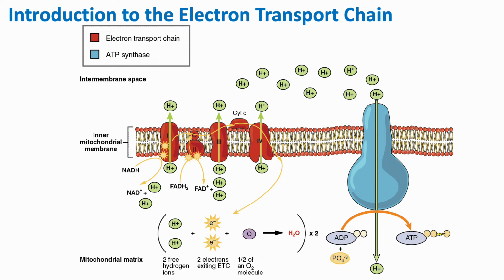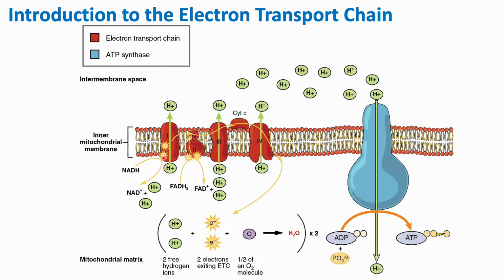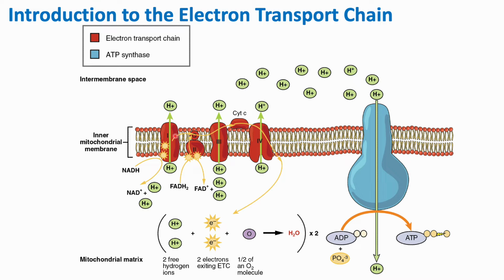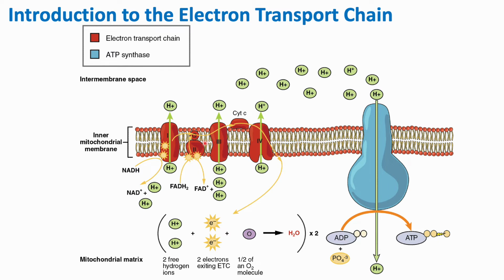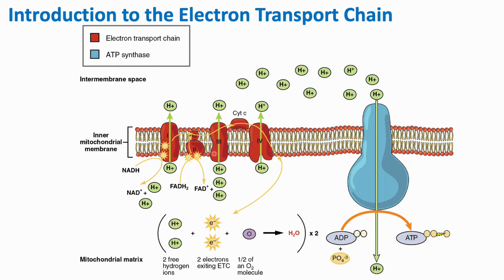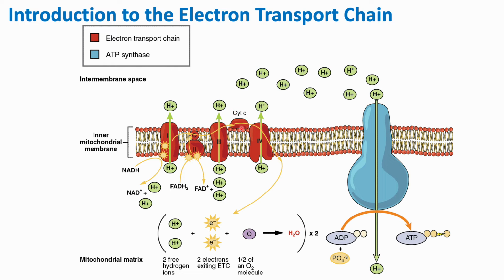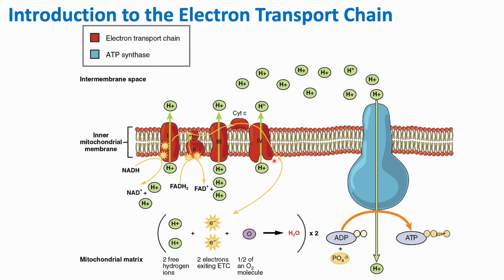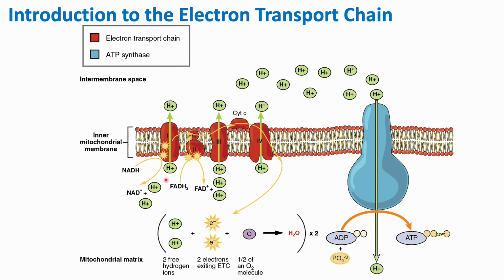Introduction to the Electron Transport Chain | Cell Biology